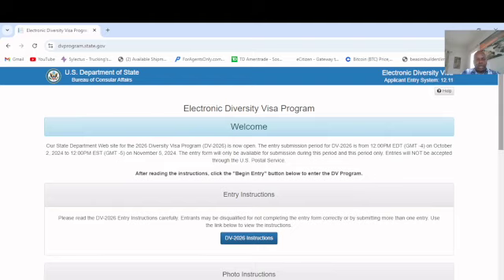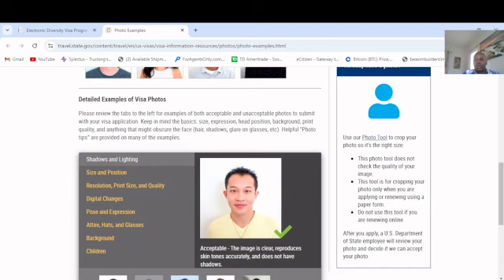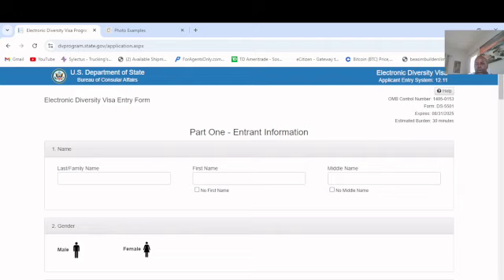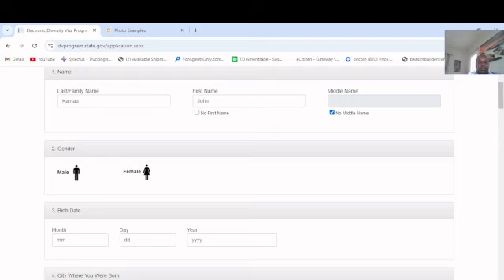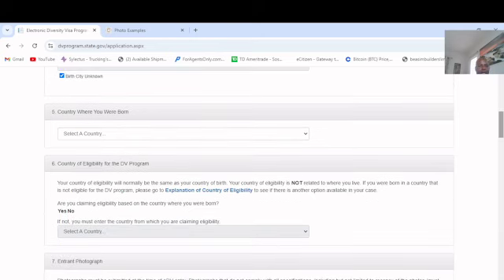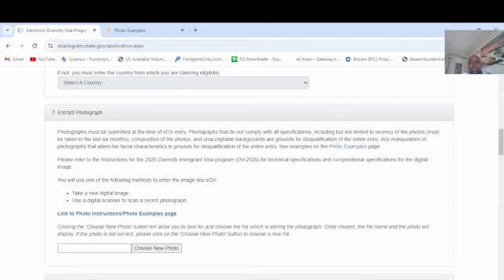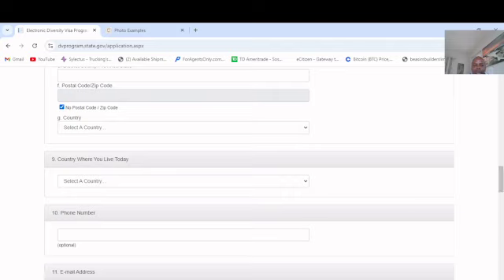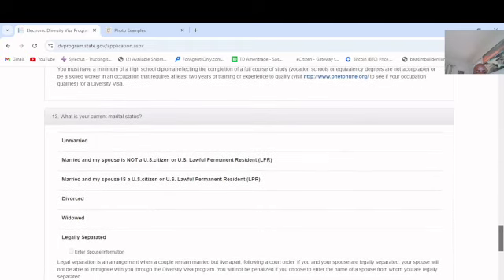DV-2026 HOW TO APPLY CORRECTLY AND WIN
This is a demo on how to fill the DV-2026 Green card lottery form with making mistakes. I believe that by watching this video you will benefit and increase your winning chances. Kindly watch to the end.